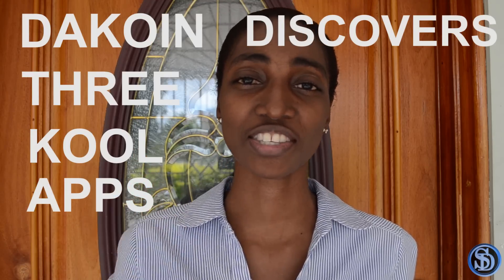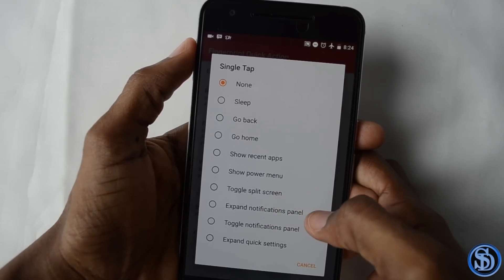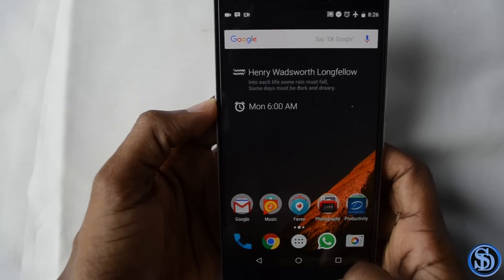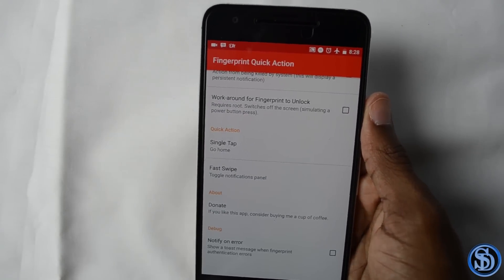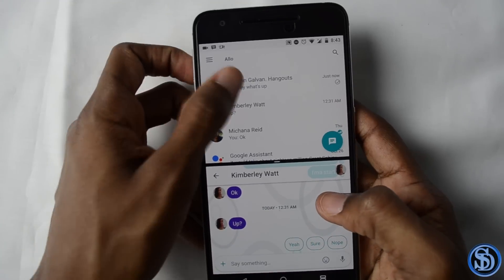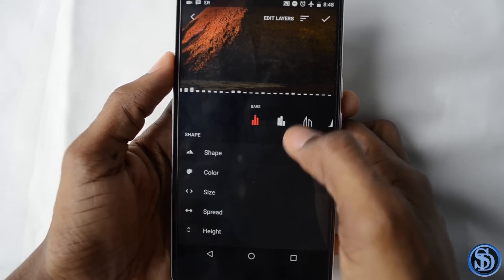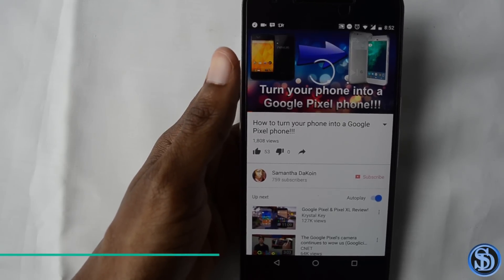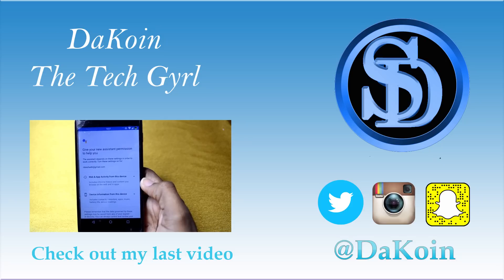DAKOIN DISCOVERS THREE KOOL APPS!!!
App 1: FINGERPRINT QUICK ACTION

*Special thanks to Shaggy for my logo* :-)

Periscope: Dakoin

Beme:DaKoin